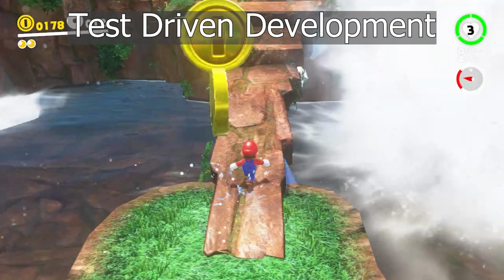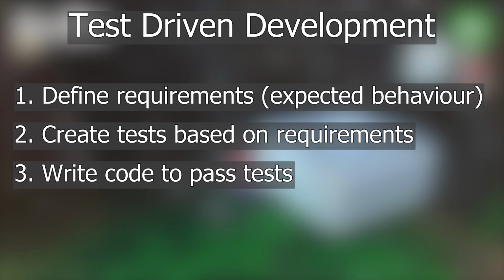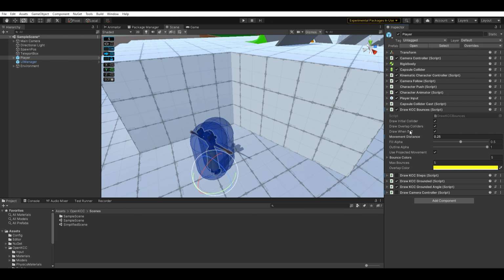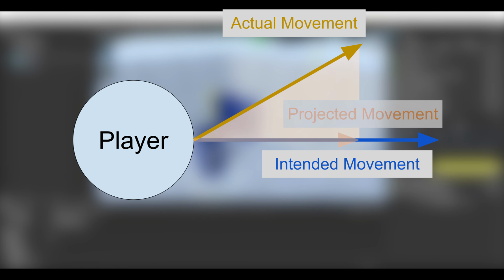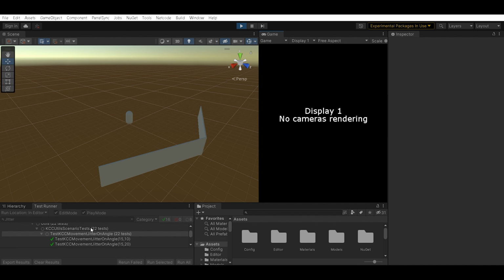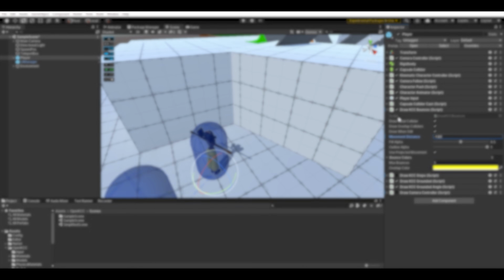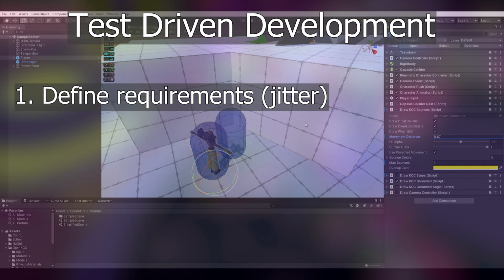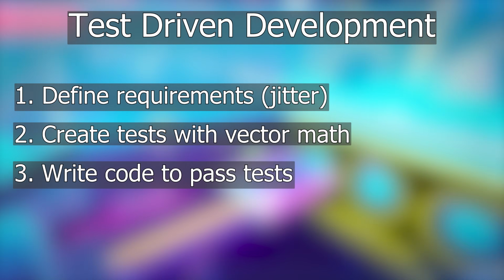Test Driven Development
Test Driven Development for games!
Thanks for all the great feedback, everyone!

Chapters:
0:00 Intro
0:37 Test Driven Development
1:15 Reported Jittery Walls
1:40 Verify Bugfix
2:13 Automated Testing
2:39 Applying a Patch
2:50 Satisfying the Requirements
3:58 Test Driven Development